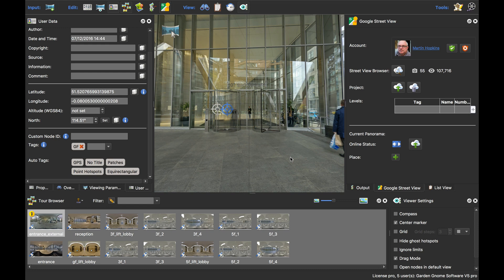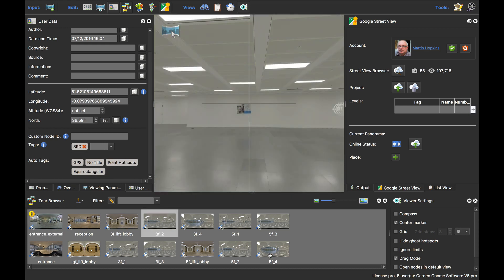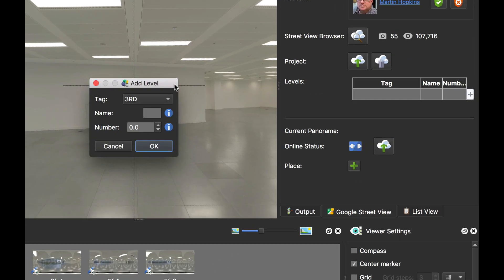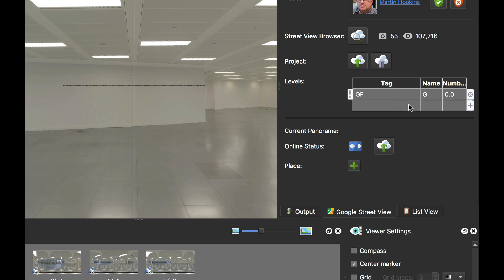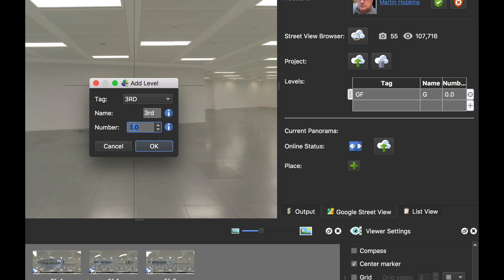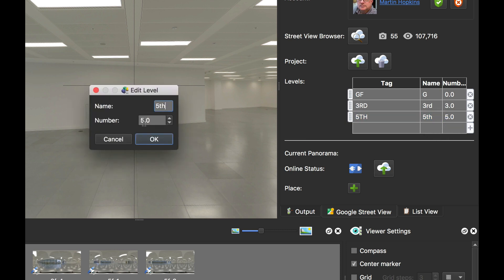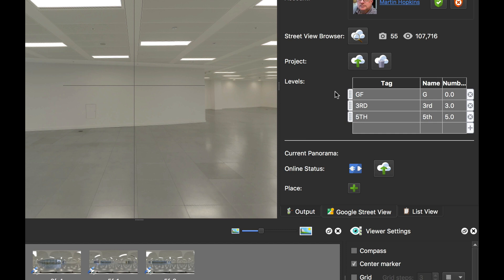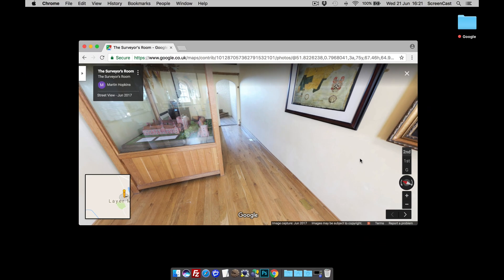Adding Levels in Google Street View -- Pano2VR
Learn how use the Google Street View panel to add levels to your project.